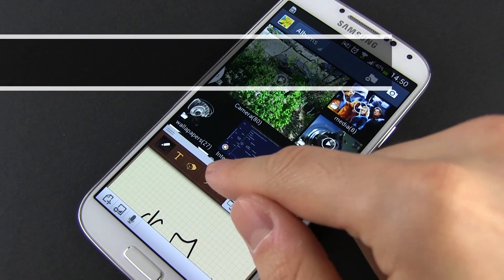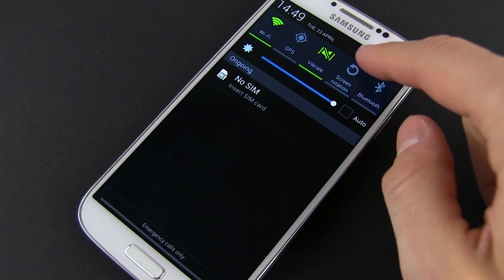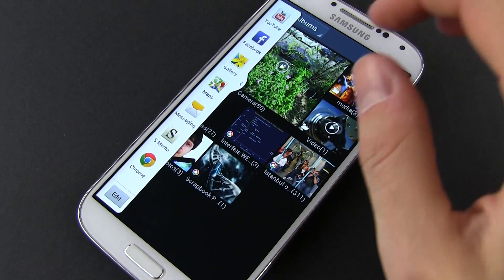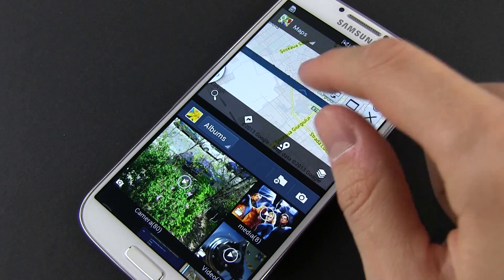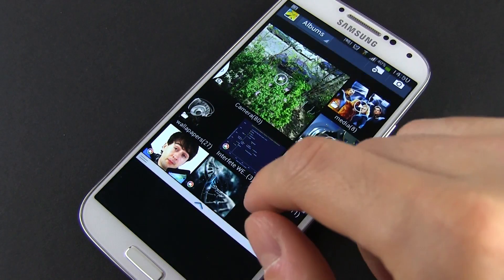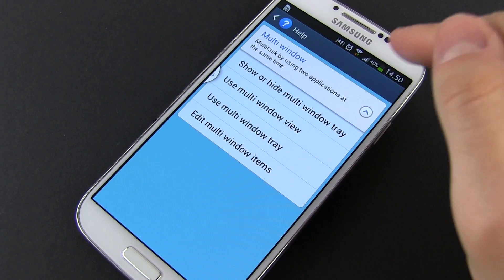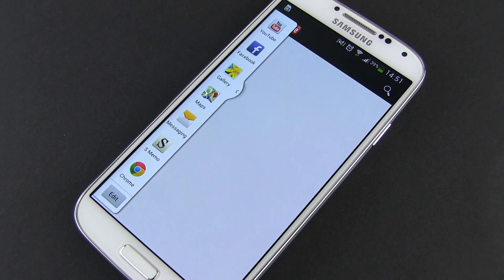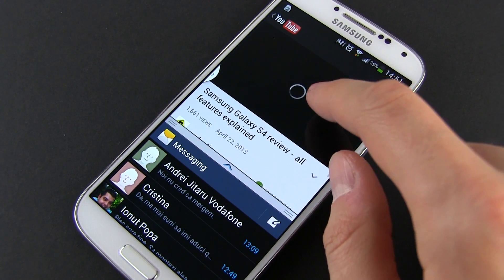Samsung Galaxy S4 multi window mode and multitasking explained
One of the interesting additions to the new Samsung Galaxy S4 smartphone is the multi-window mode, where you can launch two apps at the same time on the screen. You'll be able to resize both windows and play Youtube videos while chatting with friends for example. It all just works, true multitasking on a smartphone.